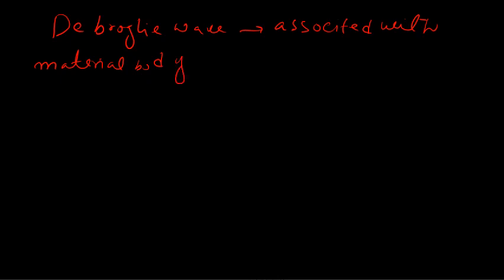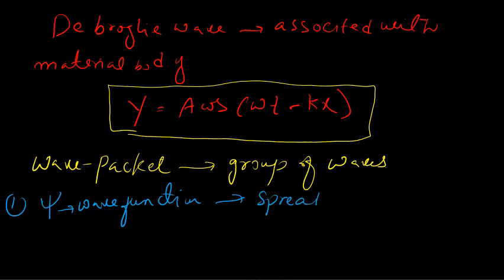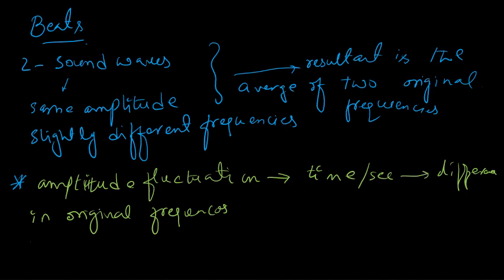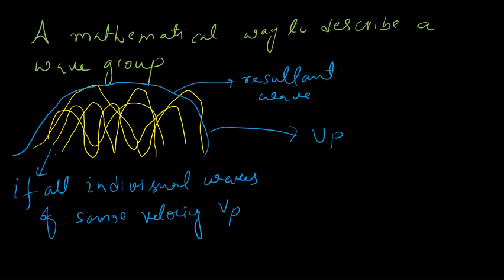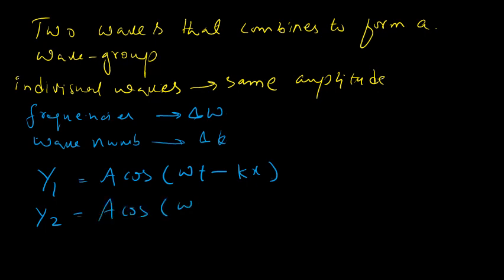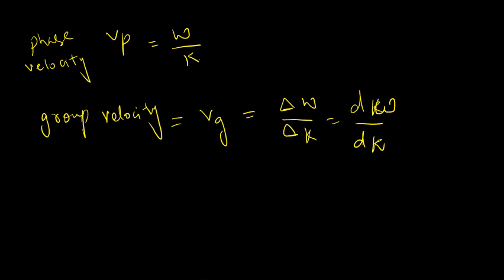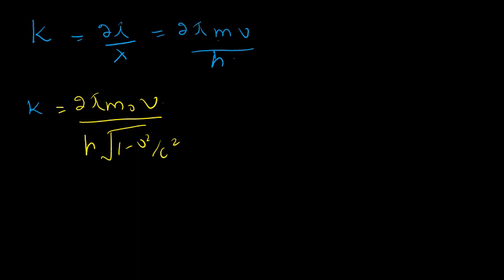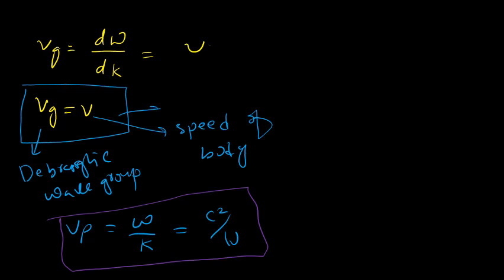Lecture# Phase Velocity and Group Velocity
relation between group velocity and phase velocity difference between group velocity and phase velocity relation between group velocity and phase velocity for relativistic particle
 relation between group velocity and phase velocity engineering physics
 define group velocity and phase velocity
relation between group velocity and phase velocity in dispersive medium
relation between group velocity and phase velocity for non relativistic particle